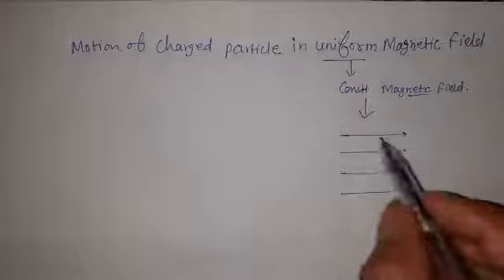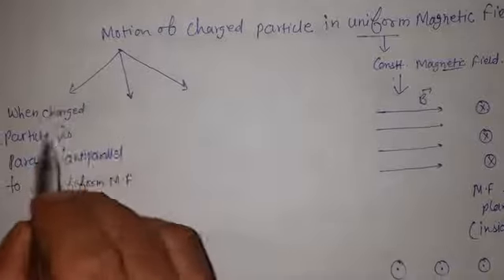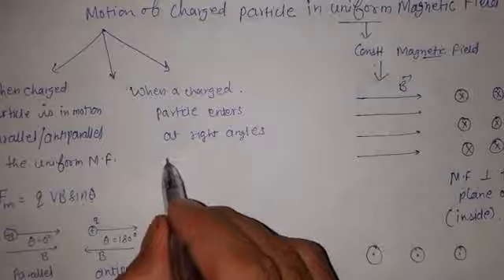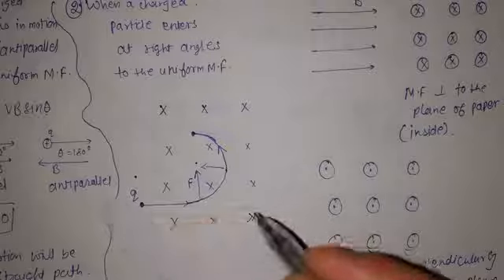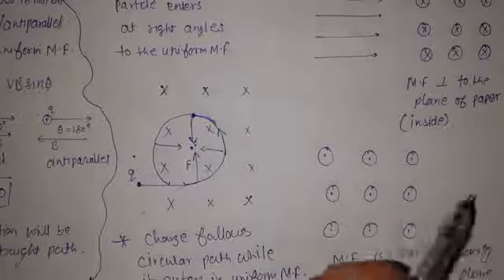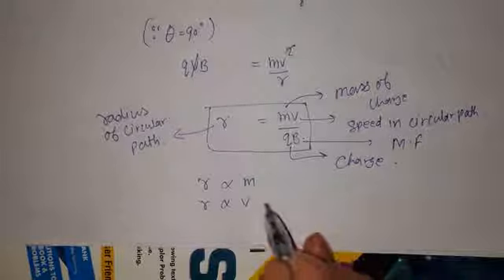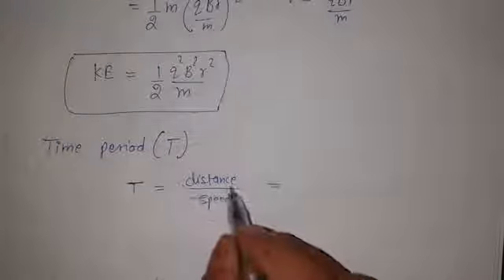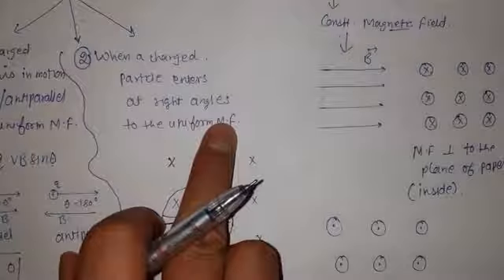Motion of charged particle in uniform magnetic field|| 12th Physics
ISC BOARD